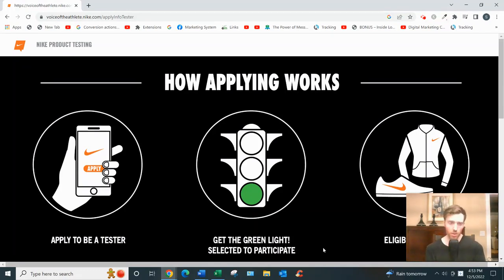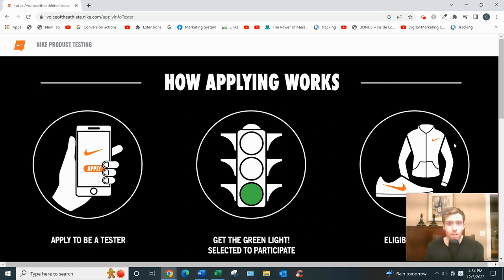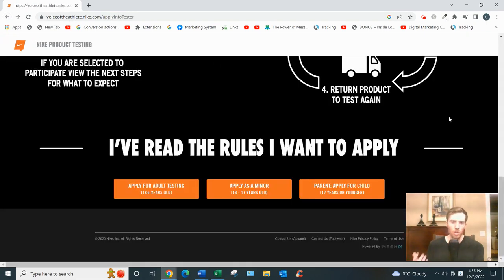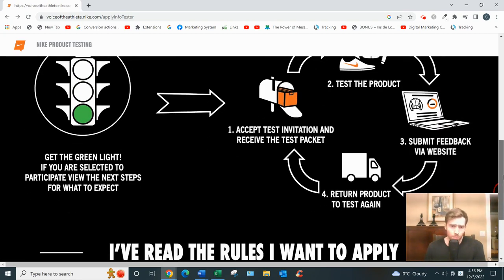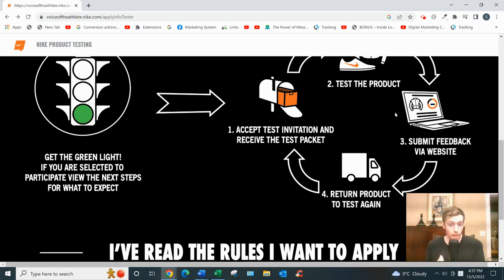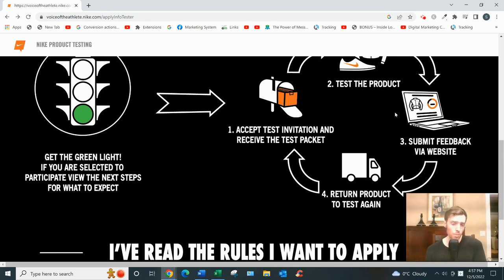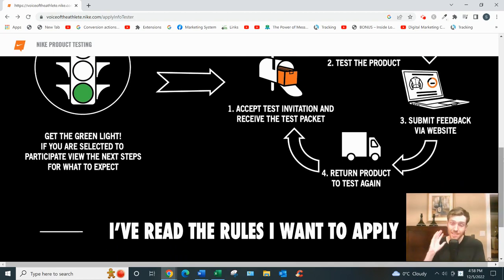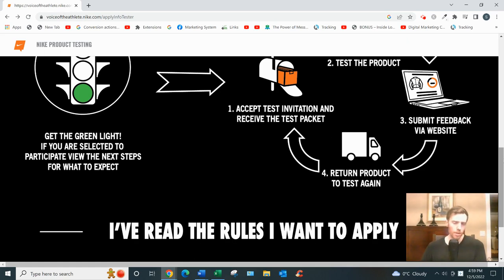Nike Product Testing Review - Is It Worth Your Time?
Nike Product Testing Review?

About this video:
In this Nike Product Testing review you will learn all about this platform and whether you should sign up on here. Most of these type of opportunities are not that great so watch this review and let me know what you think.